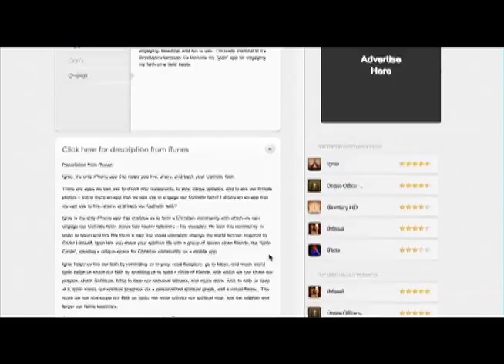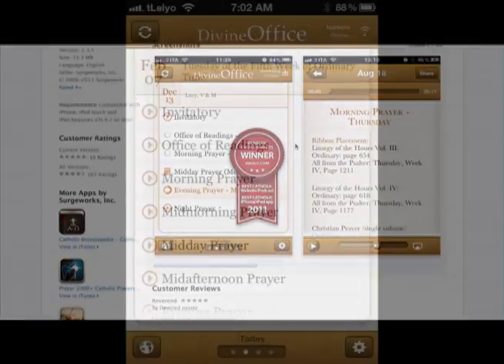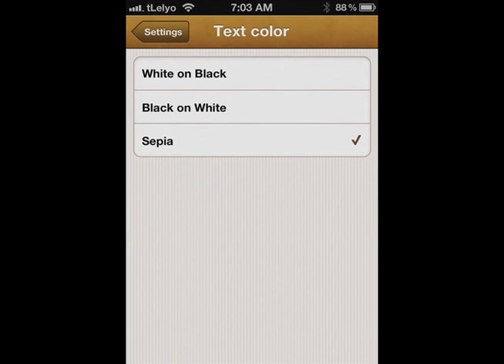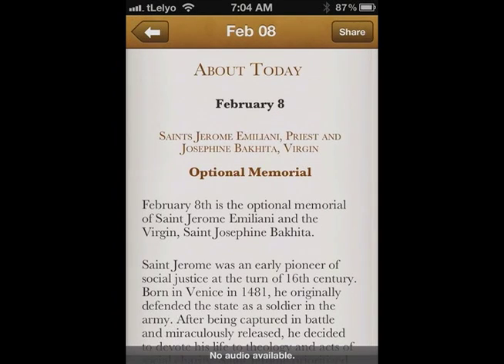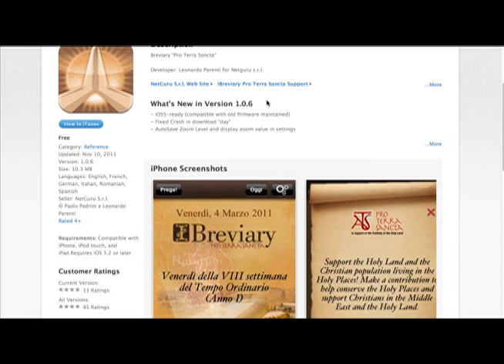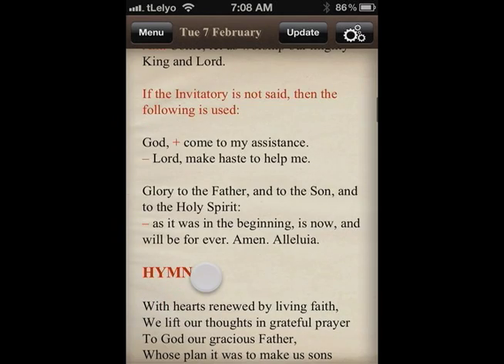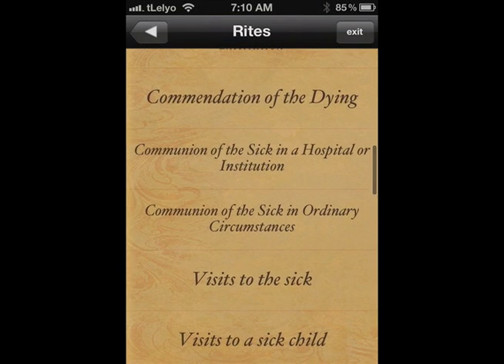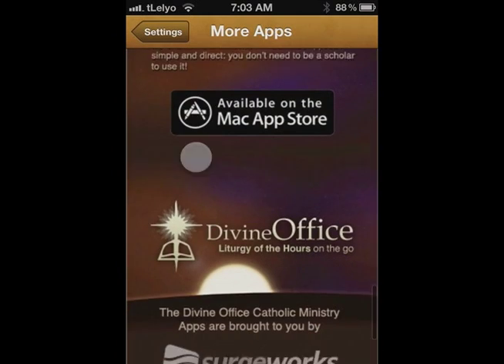Catholic Apps Comparison - iBreviary & Divine Office apps for Praying the Liturgy of the Hours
BOTH deserve a home on your iOS device!